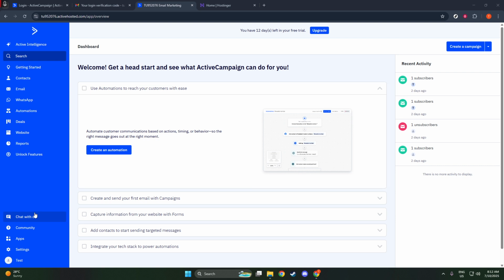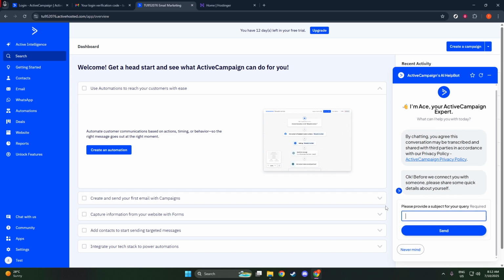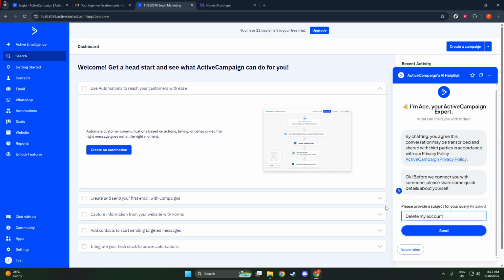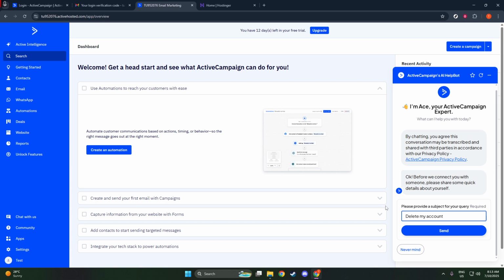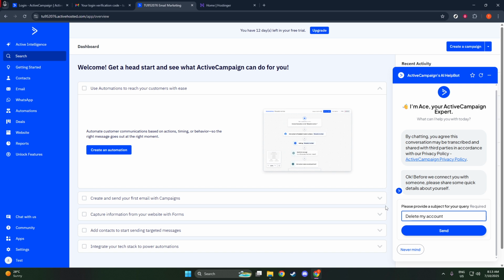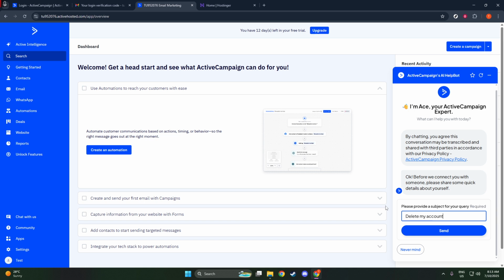How to Delete ActiveCampaign Account [2026 Full Guide]